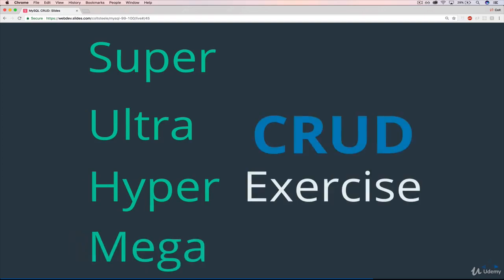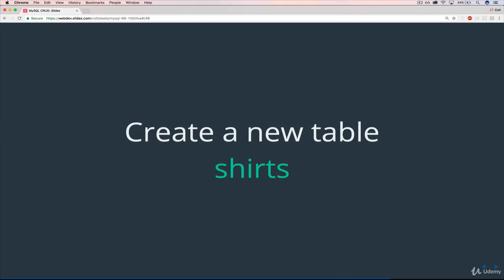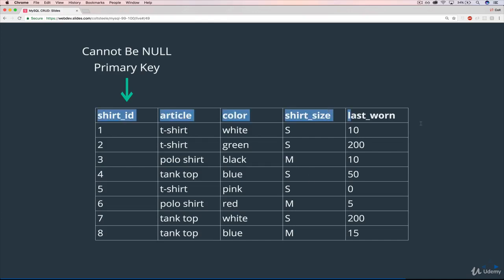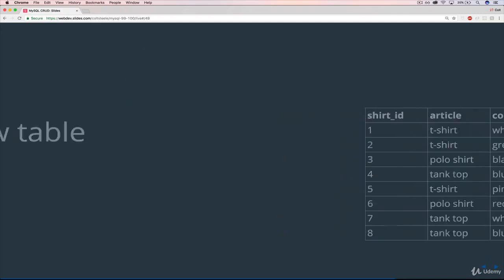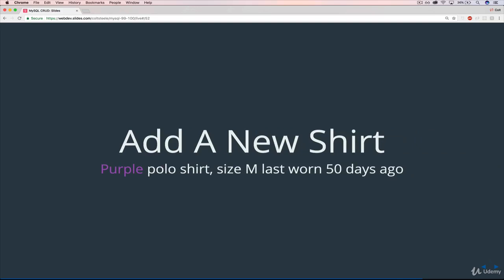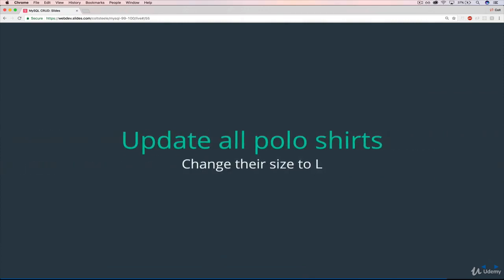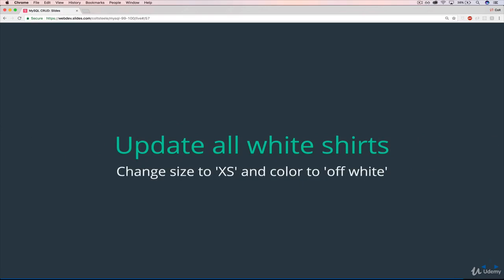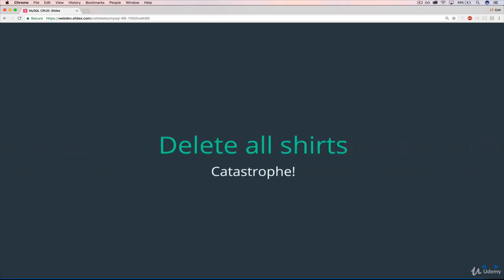CRUD Exercise Overview